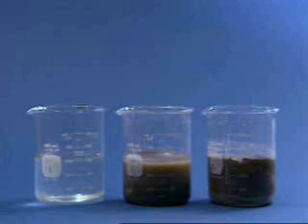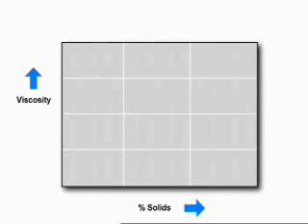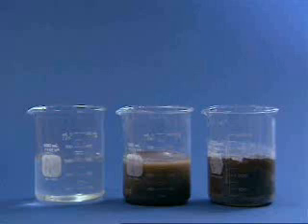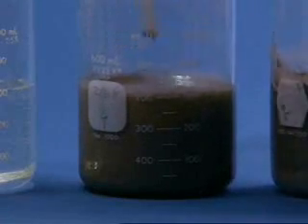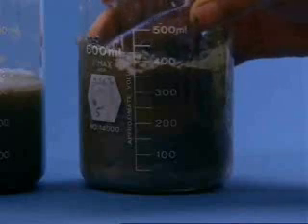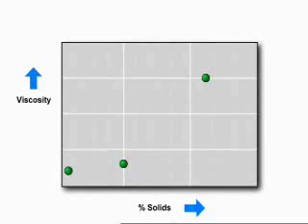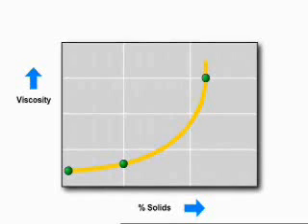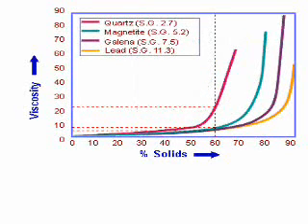MM04 Solid content and viscosity